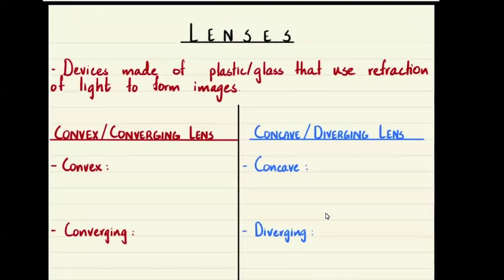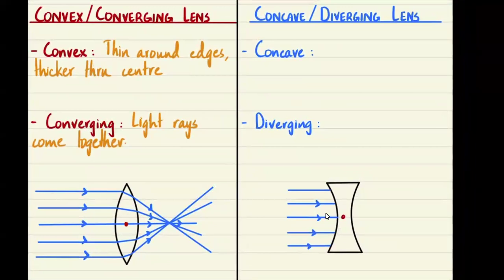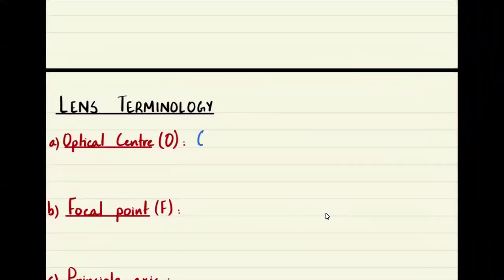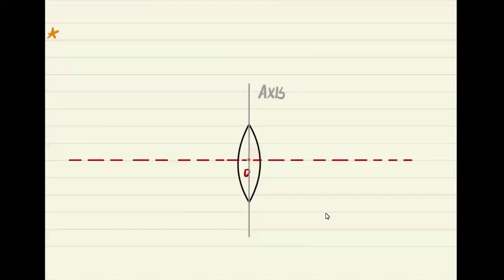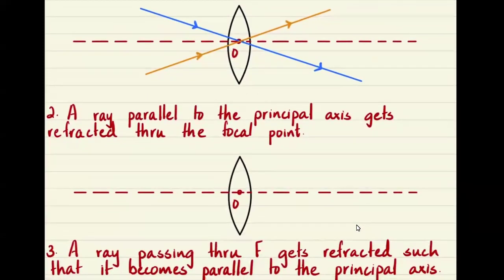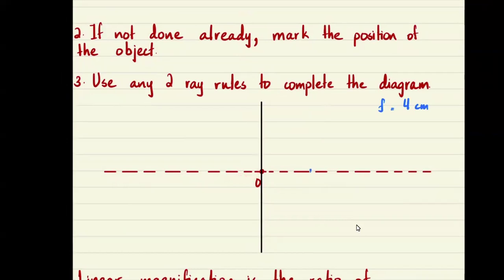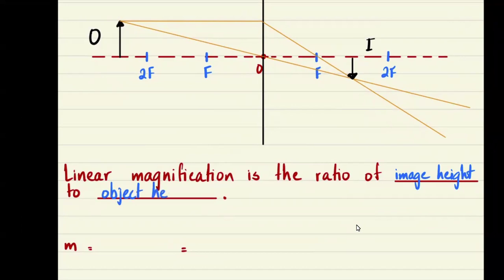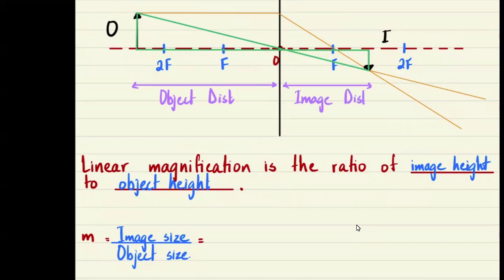Introduction to Lenses | Lenses: Part 1 | Cambridge O Level (5054), IGCSE (0625) Physics